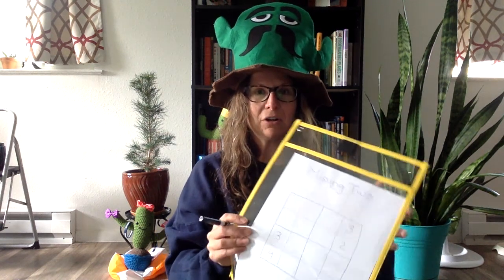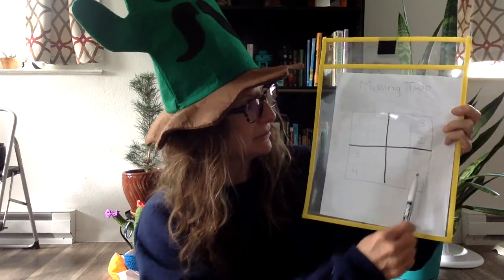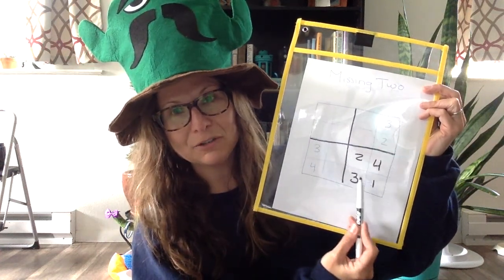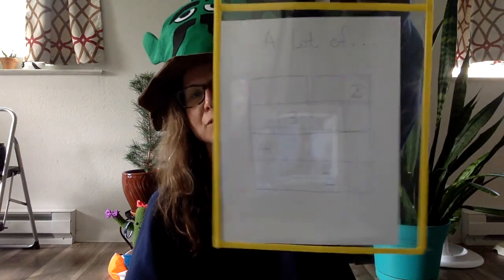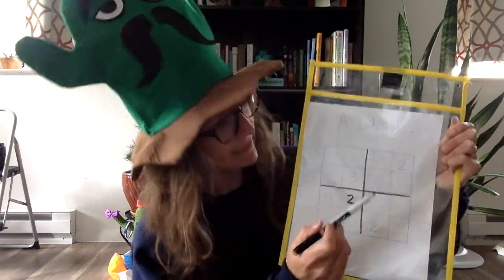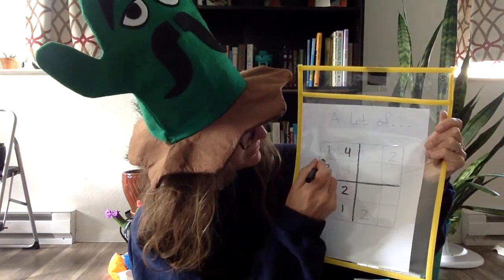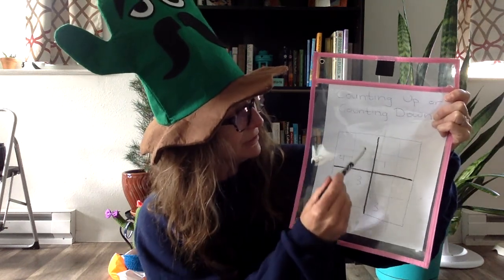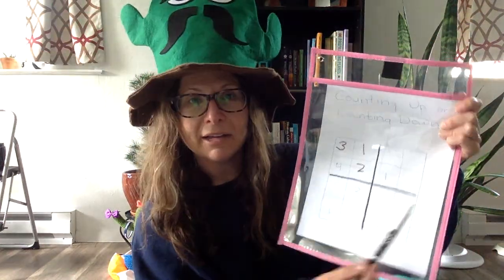Sudoku Strategies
3 Ssrategies to help you complete Sudoku puzzles